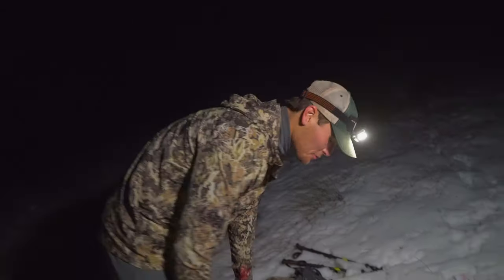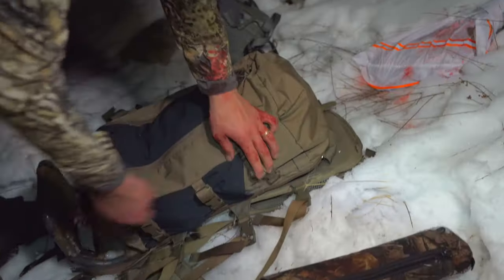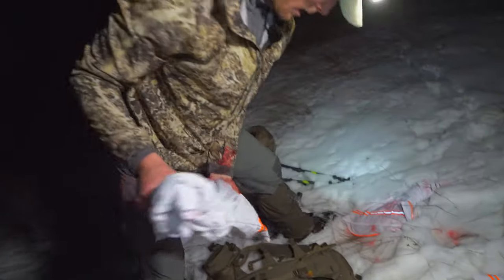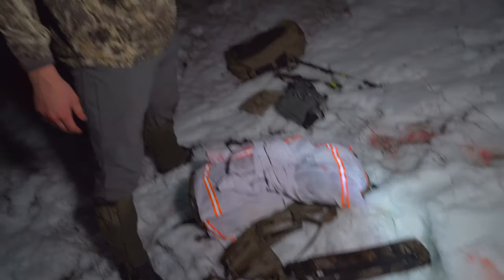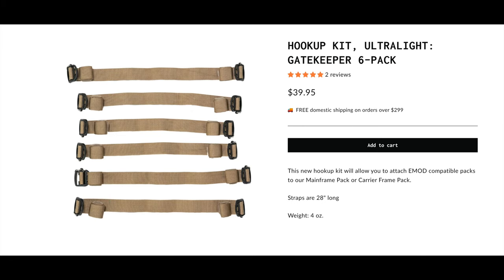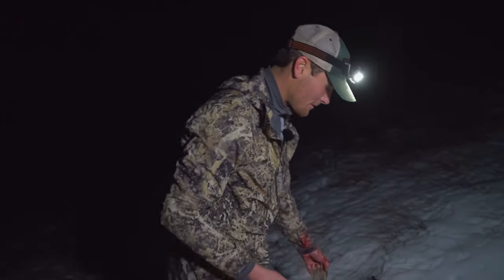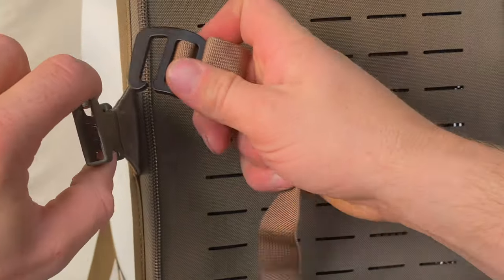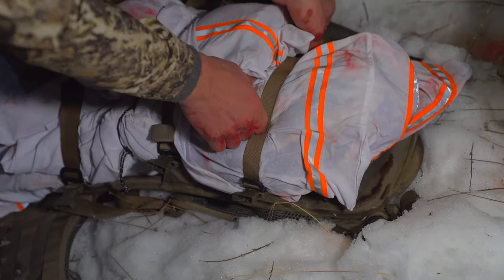Loading A Full Mule Deer | F1 Mainframe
In this video, you will see another technique used to load the F1 Mainframe. Jackson Reed, Eberlestock's Customer Service Rep., shows us how he uses the ACH Hook up kit to secure a meat quarters to the F1 Mainframe.